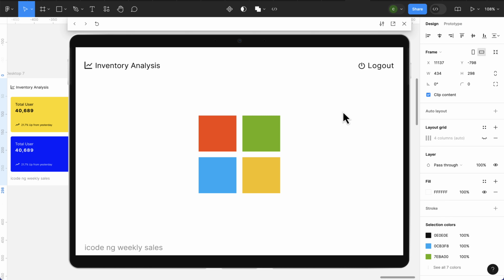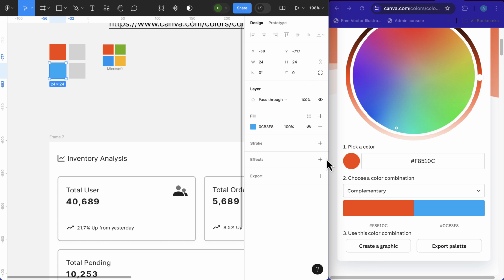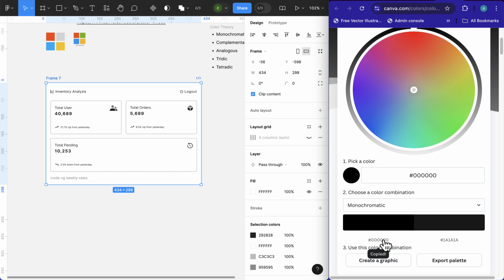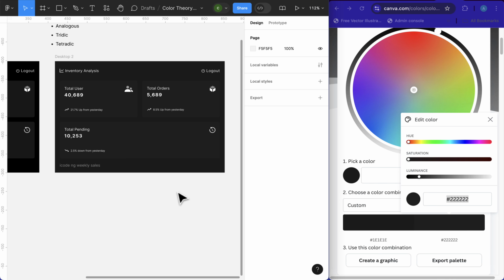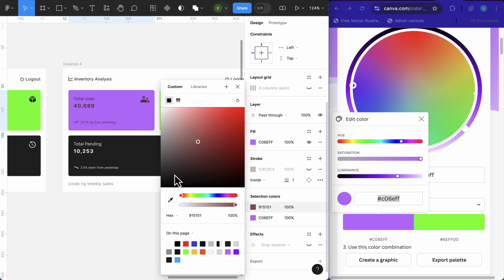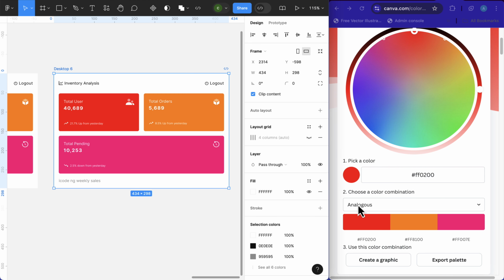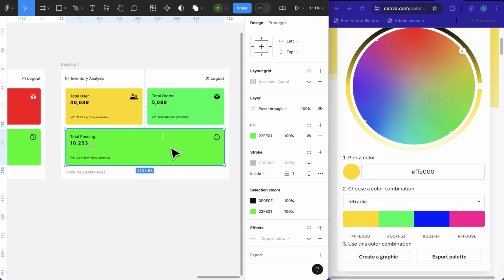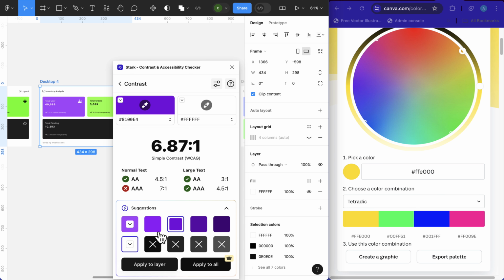Color Theory for superior designs in UIUX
Link to canva color wheel

Learn the basics of color theory for superior designs in this free course. Master the principles of color and create visually appealing designs!
Learn how the basics of color theory  help take your artwork and design to the next level!